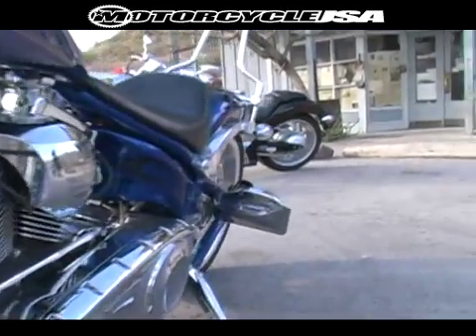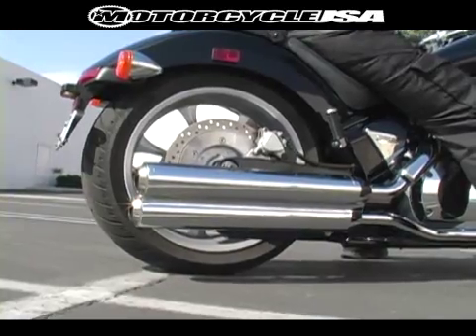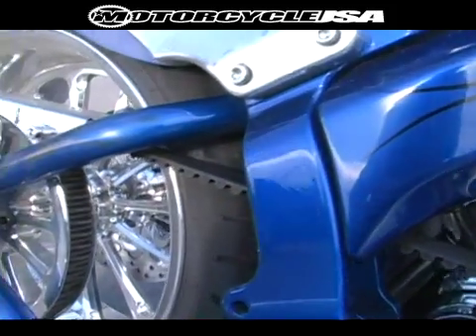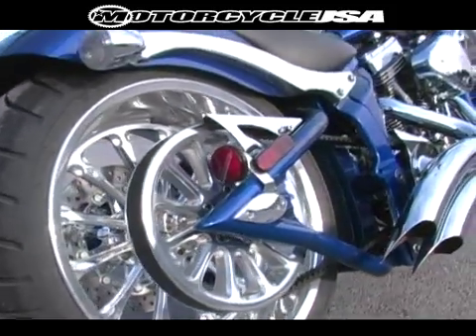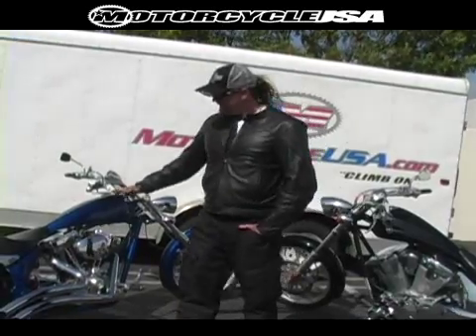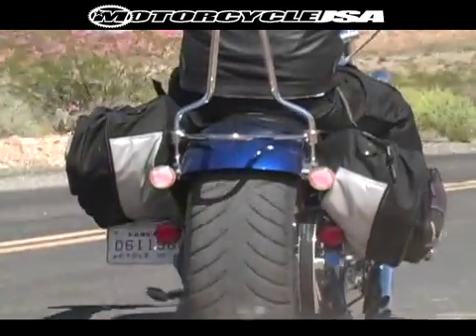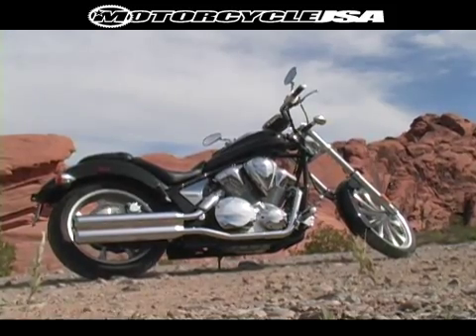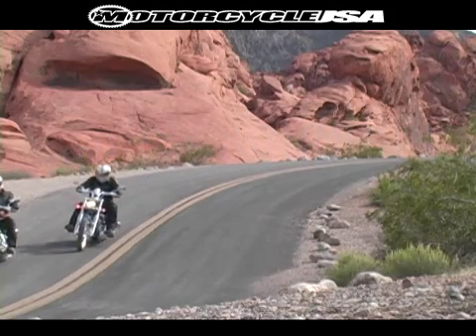2010 Honda Fury vs Big Dog Coyote Chopper - MotoUSA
Motorcycle USA compares the new Honda Fury against the Big Dog Coyote in a review of two bad-ass factory choppers that anyone can buy.